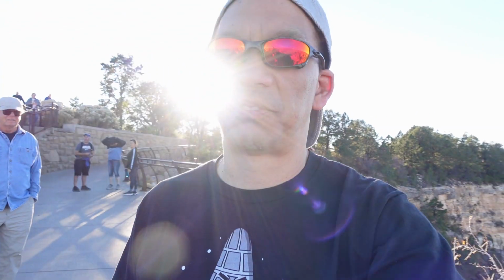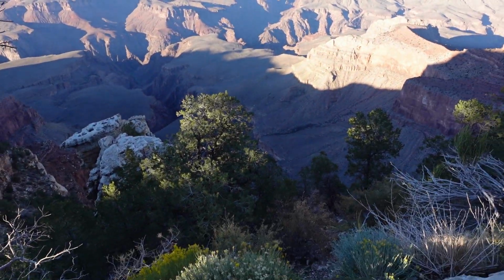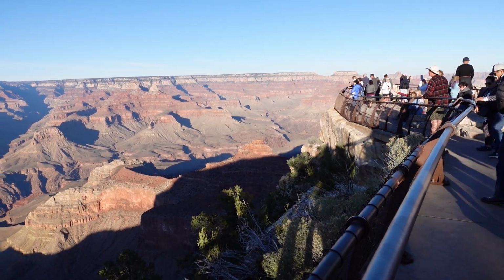Visiting the Grand Canyon | Tesla Road Trip 2022 | Mather Point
One of our many stops as we road tripped through the Western US in a Tesla Model Y.  This stop is at Grand Canyon National Park.  A must see site for everyone!

Mic:  Deity Duo